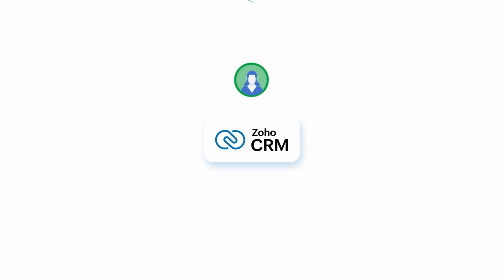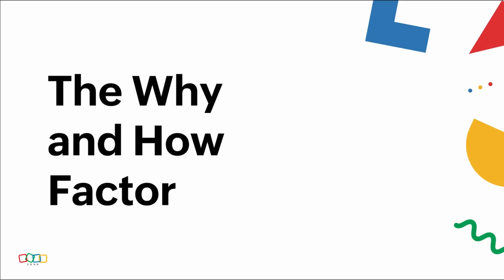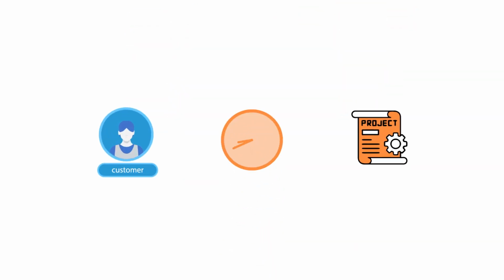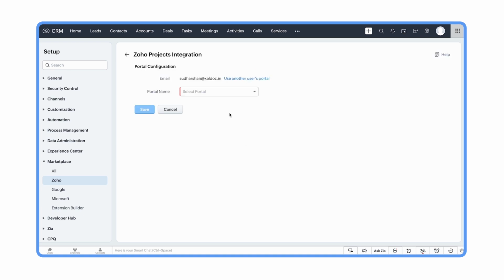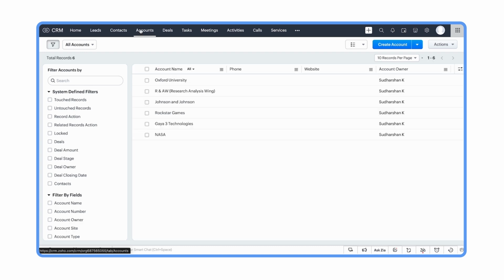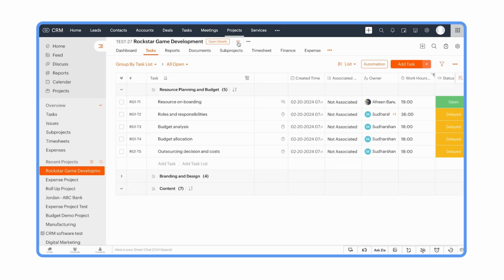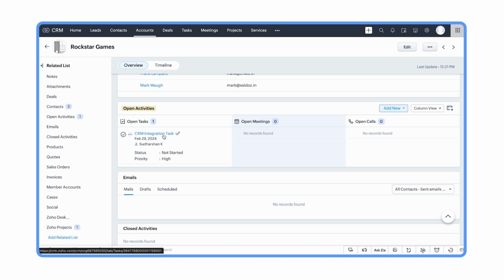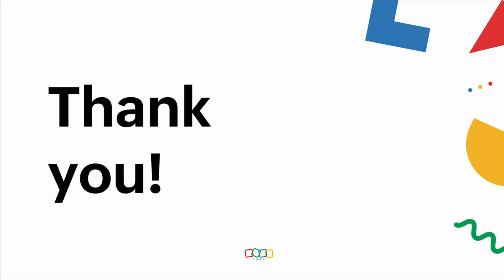Projects integration 2